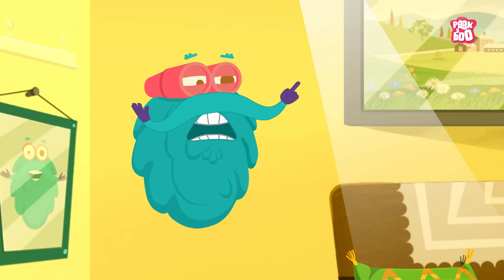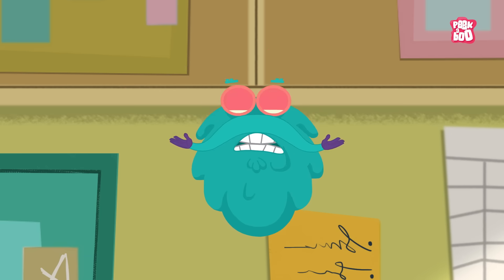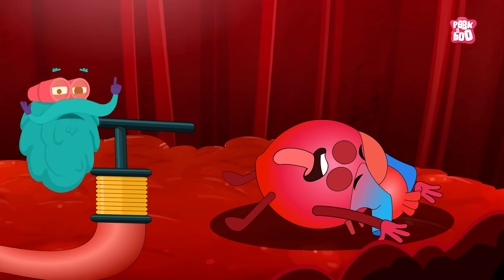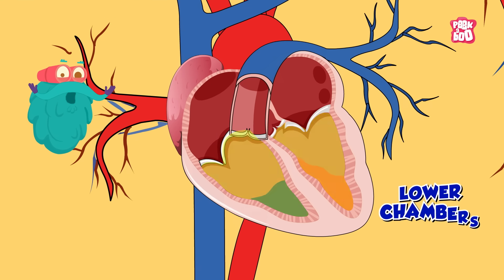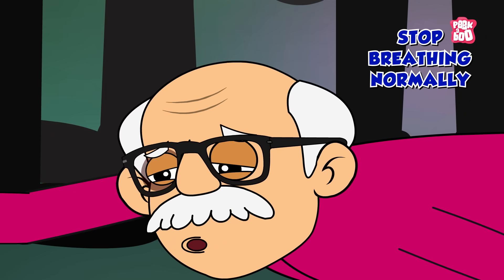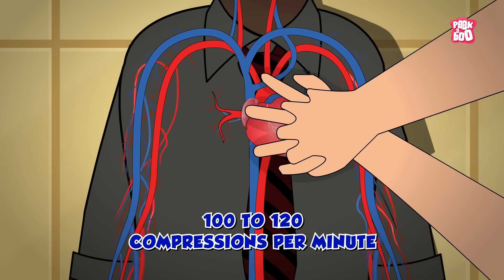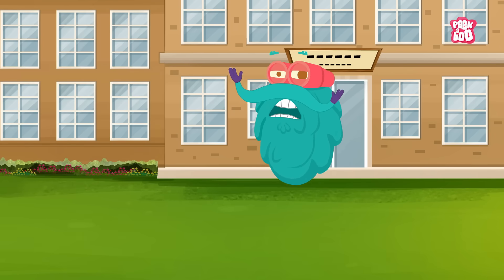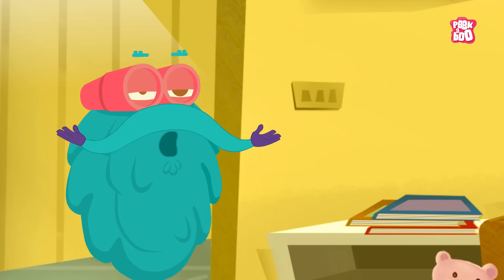Heart's Electrical System Failure 🫀 What Causes Cardiac Arrest? | Heart Conditions | Dr. Binocs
Learn with Dr. Binocs how sudden heart problems, blocked arteries, or irregular heartbeats can cause cardiac arrest.
To prevent cardiac arrest, adopt a heart-healthy lifestyle by eating a balanced diet, getting regular exercise, and maintaining a healthy weight. Manage stress, get enough quality sleep, and avoid smoking and excessive alcohol. Additionally, schedule regular medical checkups to monitor cholesterol, blood pressure, and blood sugar levels and address any underlying heart conditions.